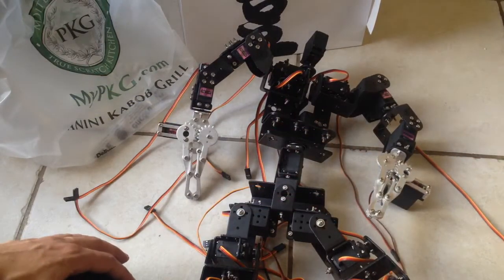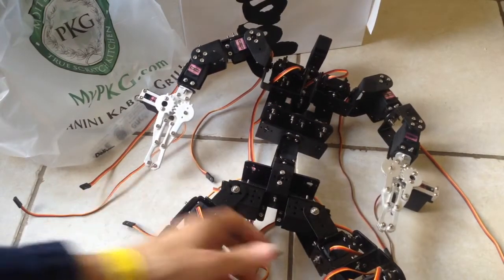Marco reviews channel updates with humanoid robot conversion to crab robot unbiased unsponsored test